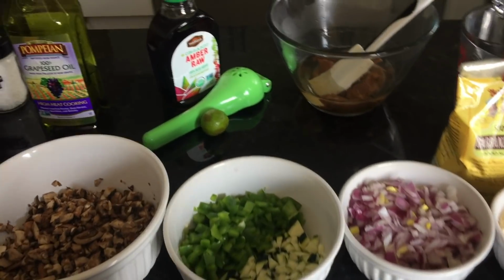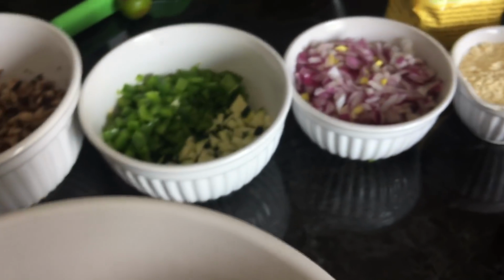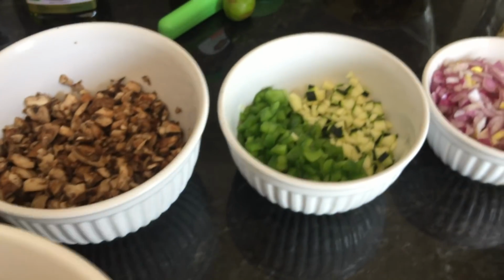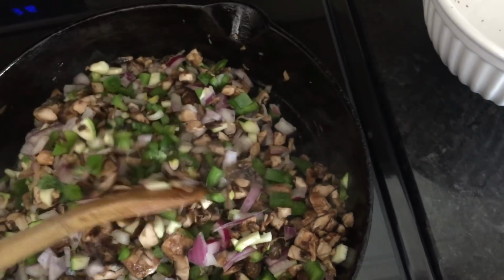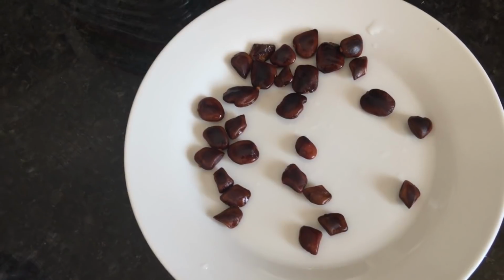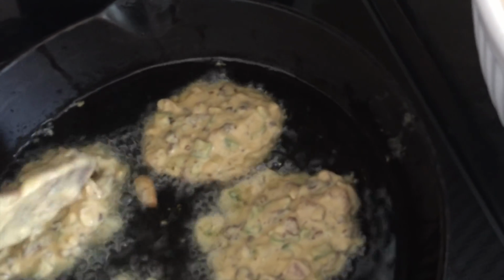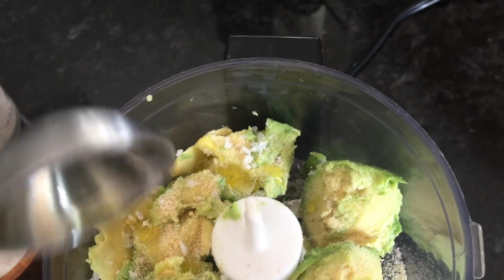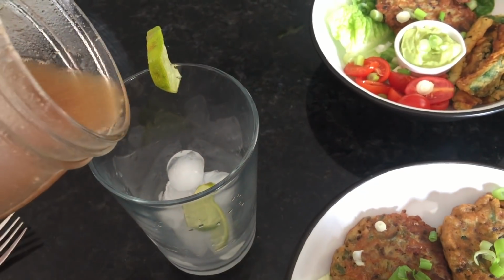Chickpea Veggie Fritters with Avocado Sauce and Zucchini Fries | Dr Sebi Approved | Alkaline Vegan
Tune in for my 1st Live Premier Video! 🎥 Tune it! Let's Chat! 5/3/19 at 2pm! MVC

Where To Buy Seamoss {to make gel}:
Terrasoul Superfoods Irish Seamoss

O T H E R  P R O D U C T S :
Tamarind
Cuisinart Mini Food Processor